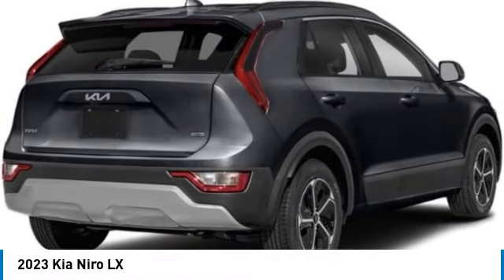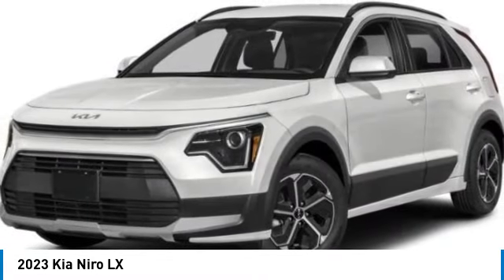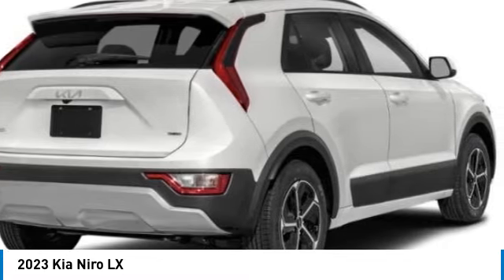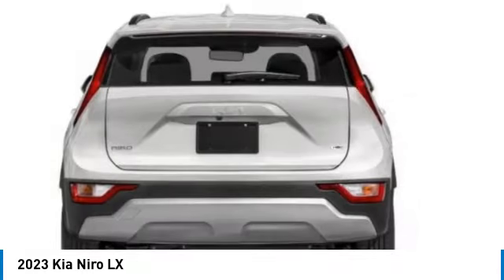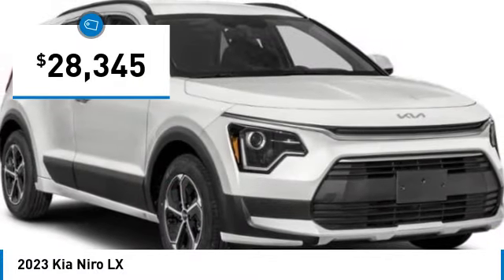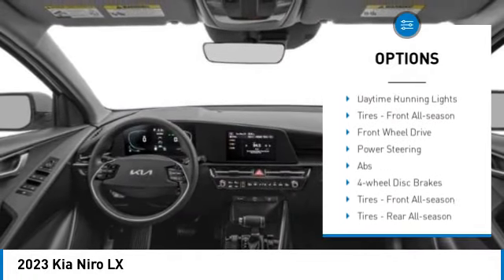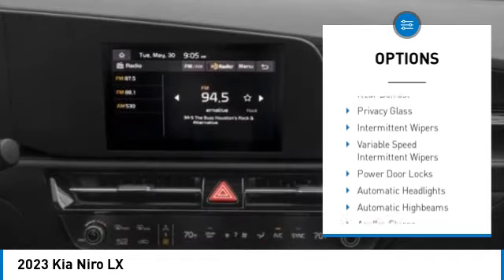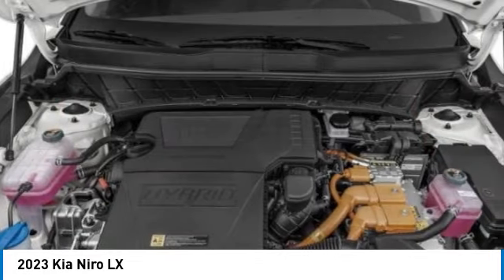2023 Kia Niro Inver Grove Heights,St Paul,Minneapolis 26353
2023 Kia Niro LX

Don't miss this 2023 Kia Niro. It's equipped with great features. You'll want to take this sport utility home. Make a great choice today.